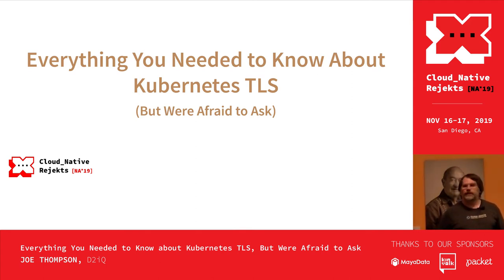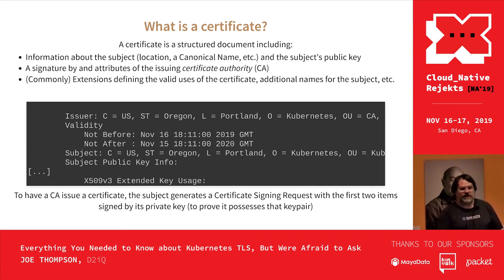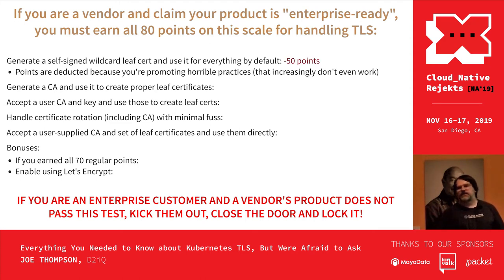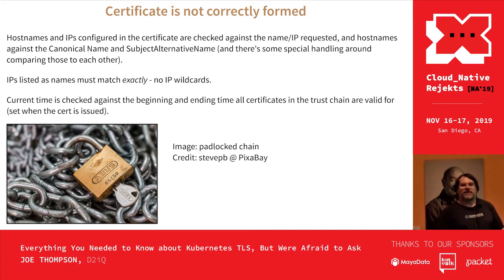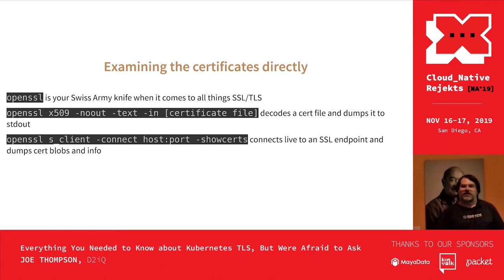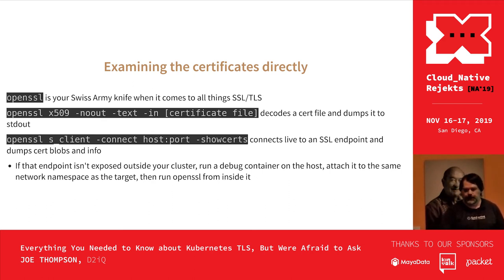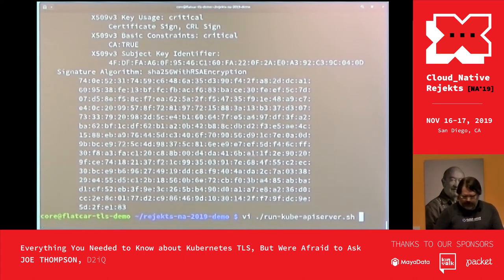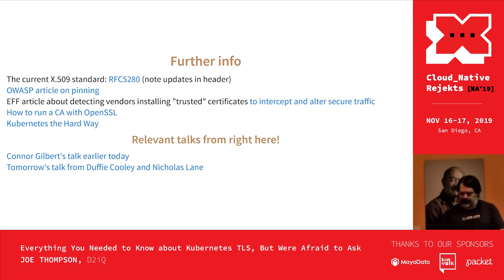Everything You Needed to Know about Kubernetes TLS, But Were Afraid to Ask - Joe Thompson, HashiCorp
Do you know how to inspect Kubernetes TLS when it's broken and identify what the problem is? Maybe not as well as you think -- but you're in good company: even experienced admins often don't know the basics. Let's fix that.

In this session Joe Thompson starts with a quick level-setting "TLS 101" and then dives in to examining TLS in a live Kubernetes cluster, focusing on the way cluster components use TLS and showing what various kinds of issues look like and how to use standard tools available to any admin to diagnose them. You'll also get practical general advice for managing TLS in your environment, including how (and when) to be your own certificate authority.

Speaker: Joe Thompson

Joe is a solutions architect for D2iQ (formerly Mesosphere). Prior to D2iQ, he worked at Capital One, CoreOS and Red Hat (among others), providing practical solutions and training in and for Kubernetes and other cloud environments. He was a speaker at KubeCon NA 2017 and 2018 and frequently present at the DC-area NoVa Kubernetes meetup. His experience in IT operations and engineering stretches from present-day cloud and virtualization back to before people "Googled" things, and his blood type is caffeine-positive.